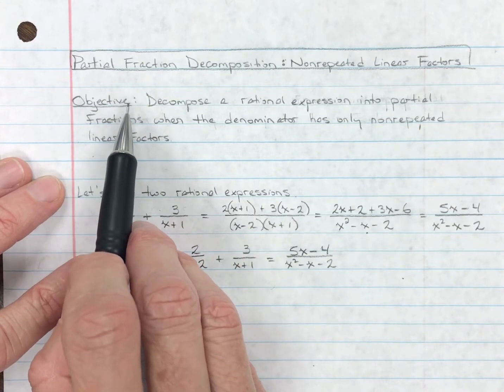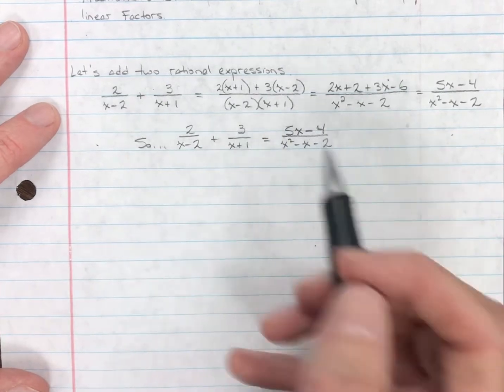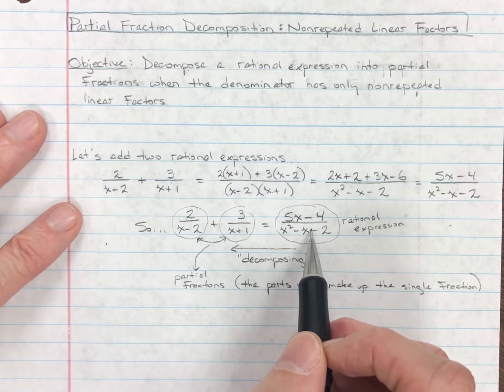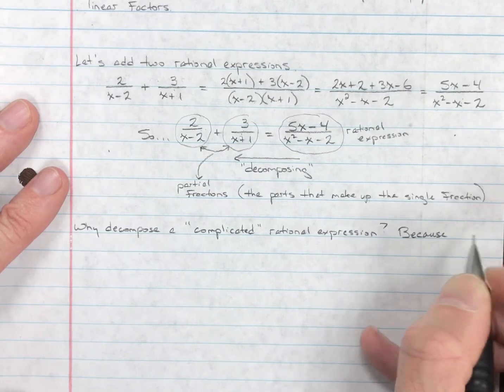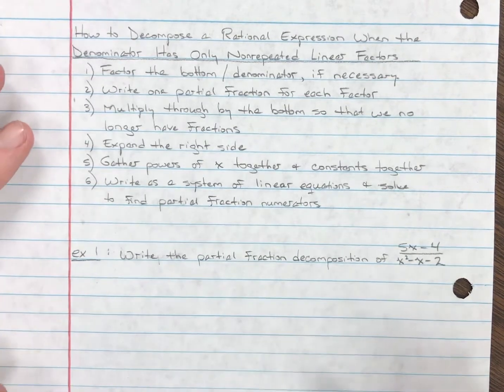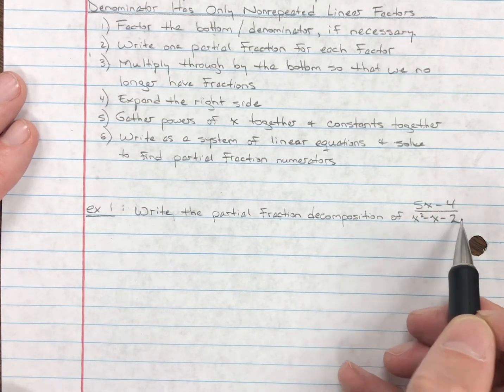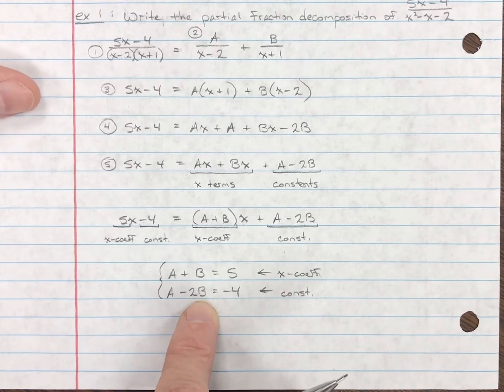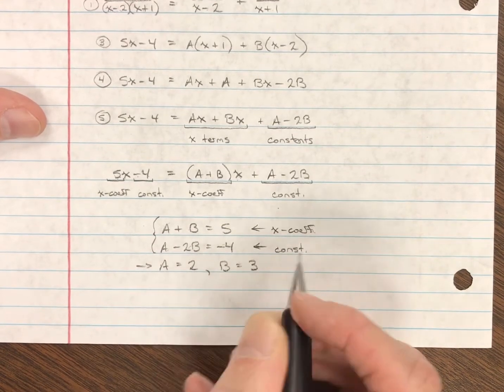Partial Fraction Decomposition